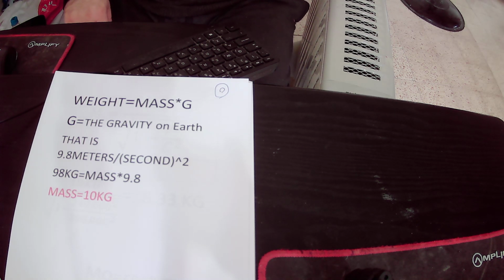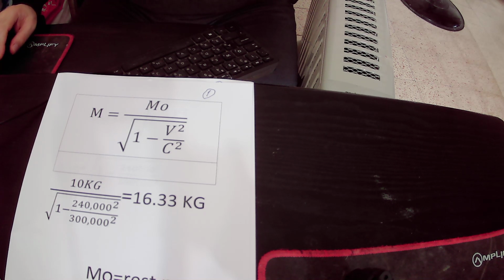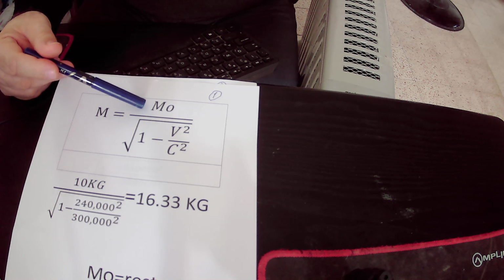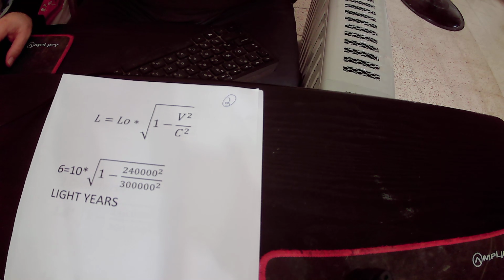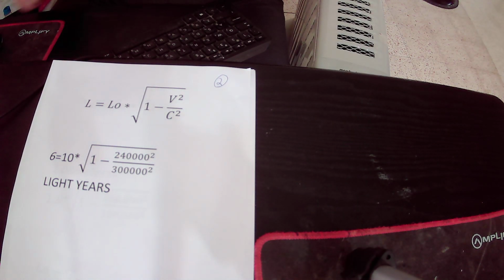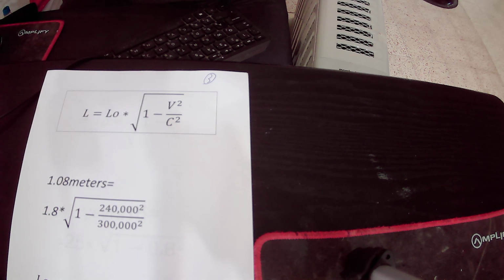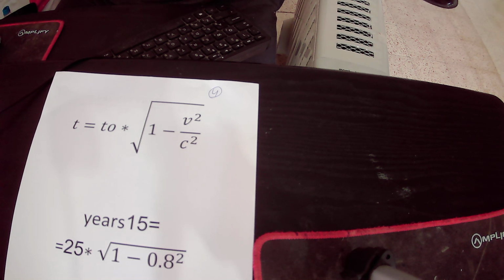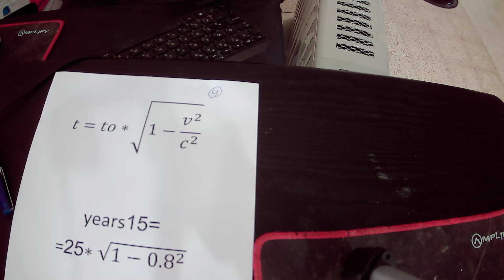SPECIAL RELATIVITY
SPECIAL RELATIVITY AND THE TWIN PARADOX